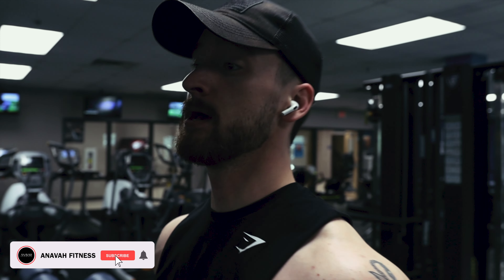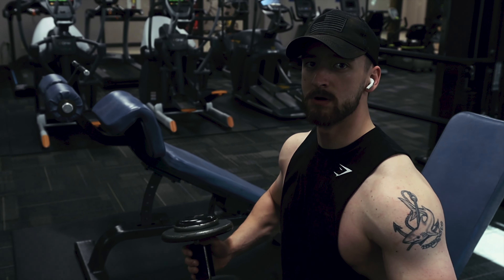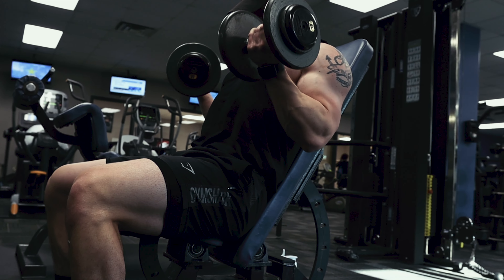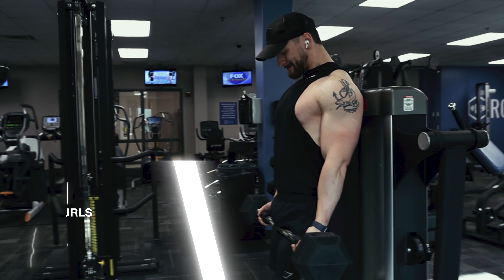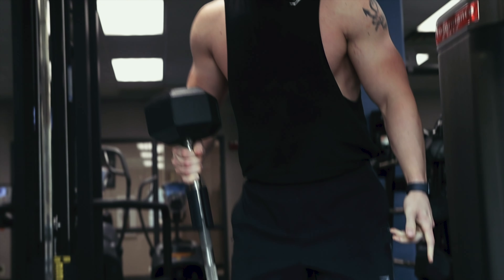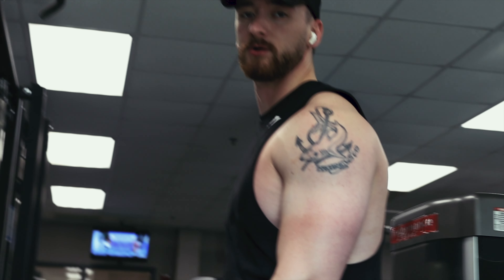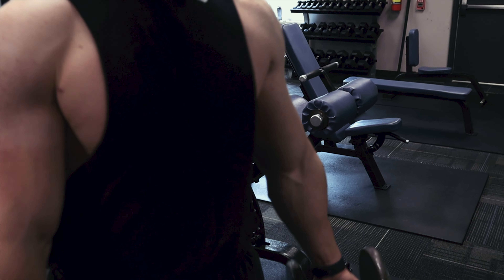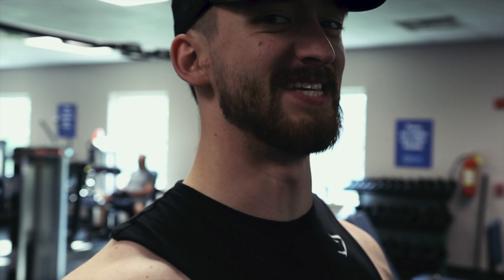TRY THIS BICEP WORKOUT | PULL DAY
Give this bicep workout a try on your next bicep day! These different exercises hit the short and long head of the bicep, giving it that full and proportional look - the peak and the thickness.